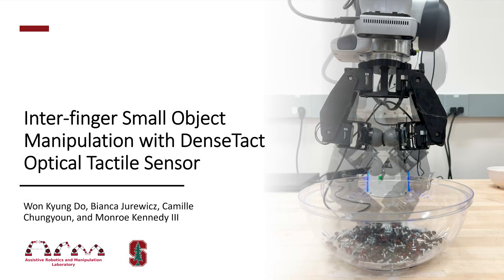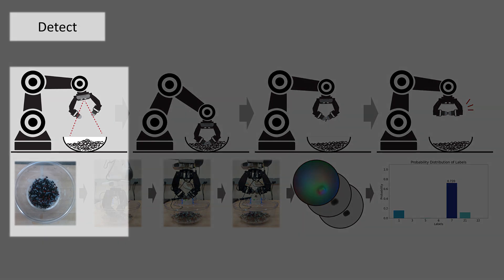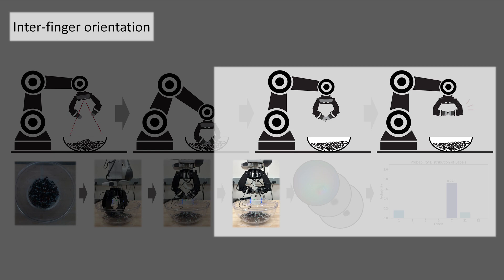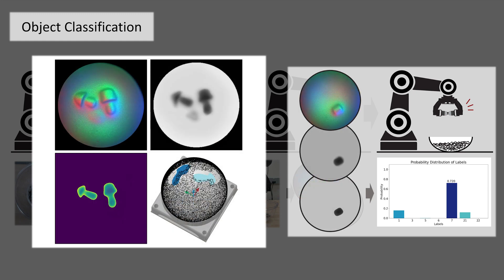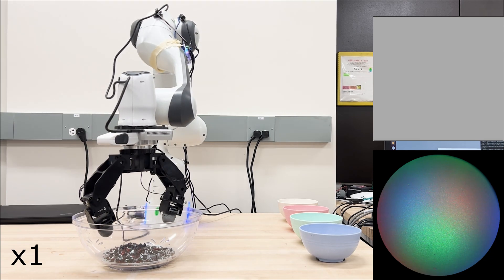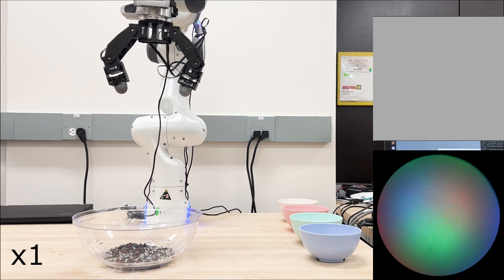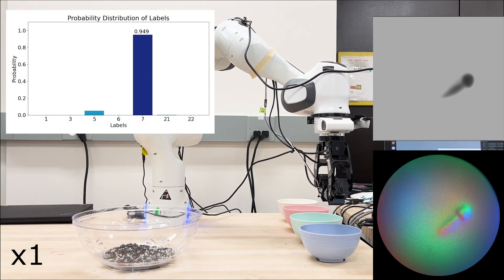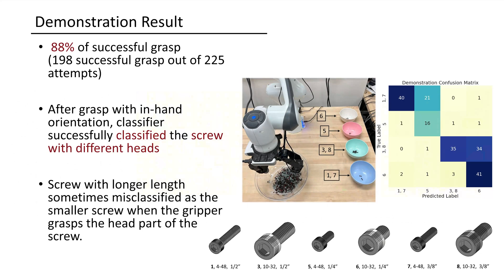Inter-Finger Small Object Manipulation with DenseTact Optical Tactile Sensor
The ability to grasp and manipulate small objects in cluttered environments remains a significant challenge. This paper introduces a novel approach that utilizes a tactile sensor-equipped gripper with eight degrees of freedom to overcome these limitations. We employ DenseTact 2.0 for the gripper, enabling precise control and improved grasp success rates, particularly for small objects ranging from 5mm to 25mm. Our integrated strategy incorporates the robot arm, gripper, and sensor to manipulate and orient small objects for subsequent classification effectively. We contribute a specialized dataset designed for classifying these objects based on tactile sensor output and a new control algorithm for in-hand orientation tasks. Our system demonstrates 88% of successful grasp and successfully classified small objects in cluttered scenarios.